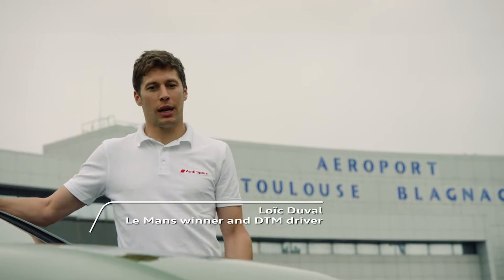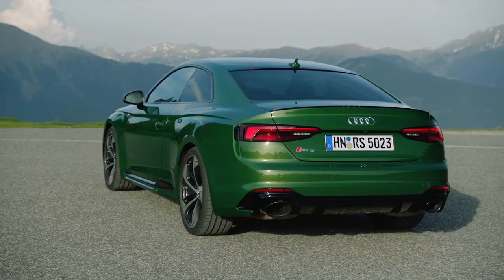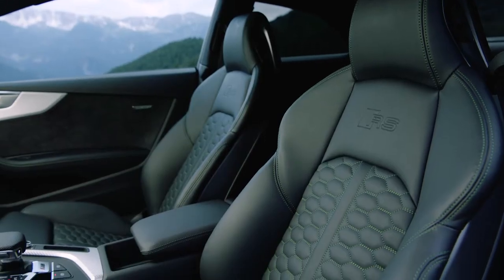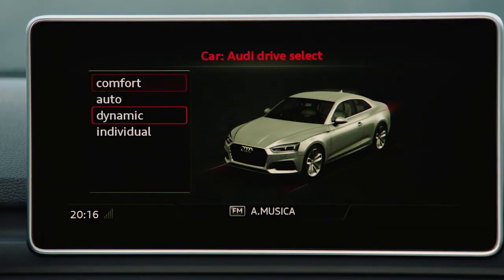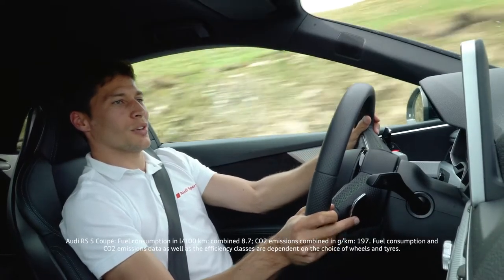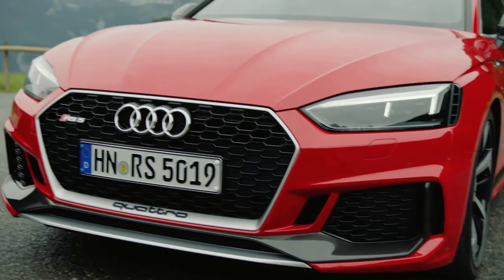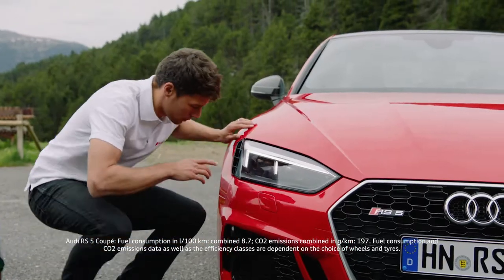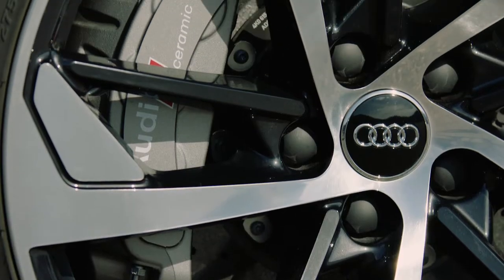2017 Audi RS5 Coupe with Loïc Duval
Le Mans Champion and DTM driver Loïc Duval takes a ride with the Audi RS5 Coupé. From Toulouse, the tour takes us across the winding passages of the Pyrenees to Andorra.
RS5 specifications:
Engine - 2.9-litre (2,894 cc), 6-cylinder (V6) biturbo petrol
Max output - 450 hp (331 kW) at 5,700-6,700 rp,
Max output - 600 Nm (442.5 lb-ft) at 1,900-5,000 rpm
0-100 km/h - 3.9 seconds
Top speed - 250 km/h (280 km/h optional)
Fuel consumption - 11.5/7.18.7 urban/extra-urban/combined l/100km